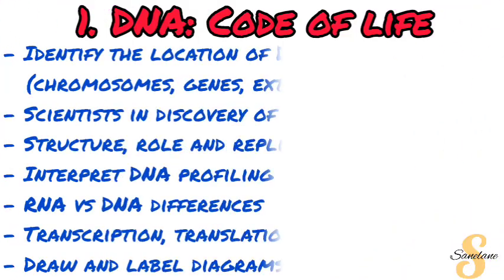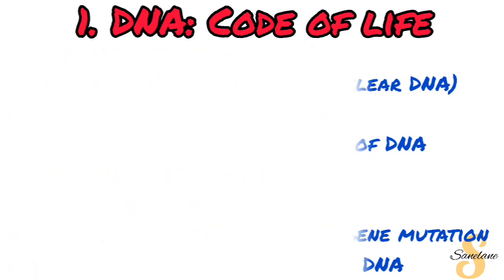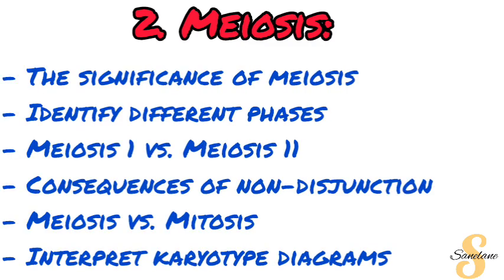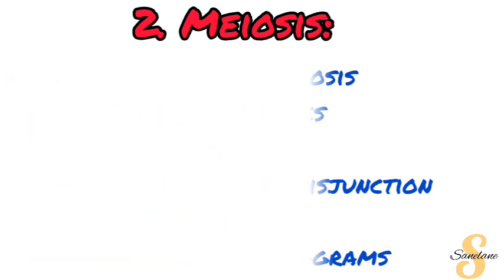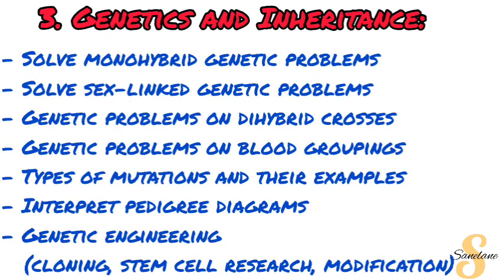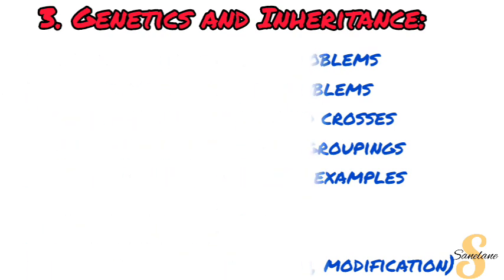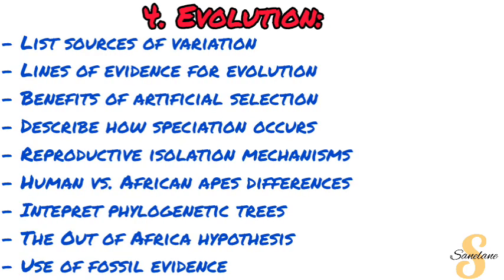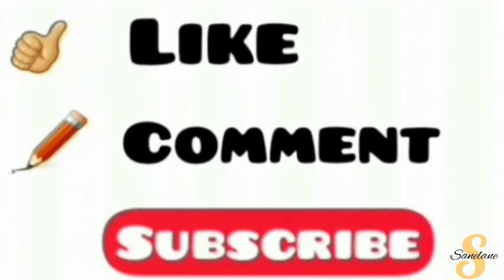Gr12 Life Sciences | 2025 Paper 2 | PREPARATORY EXAM SCOPE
Video Chapters:

0:00​ Introduction
0:30 DNA Code of life
1:00 Meiosis
1:30 Genetics & Inheritance
2:00 Evolution

Notes Link: ➡